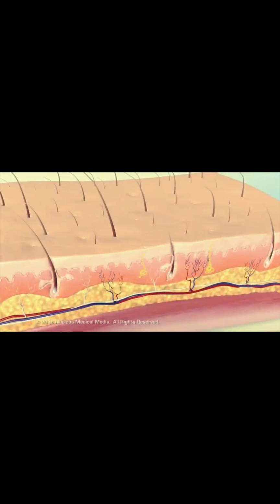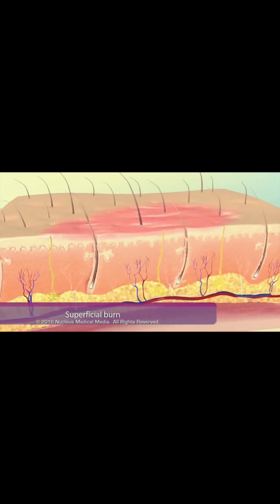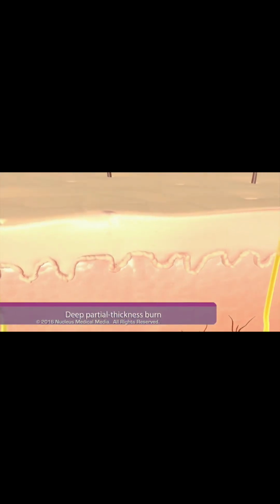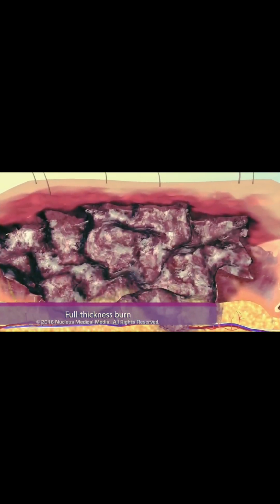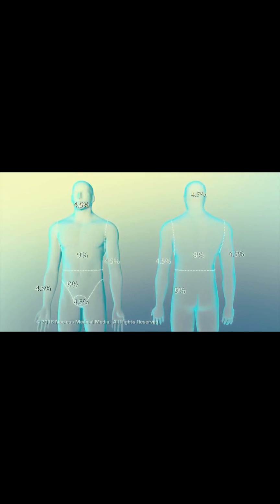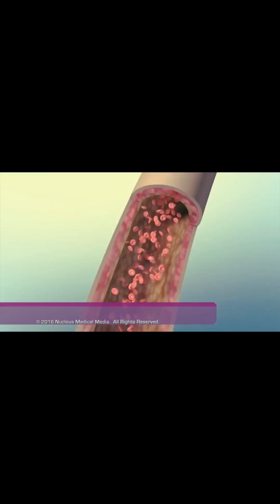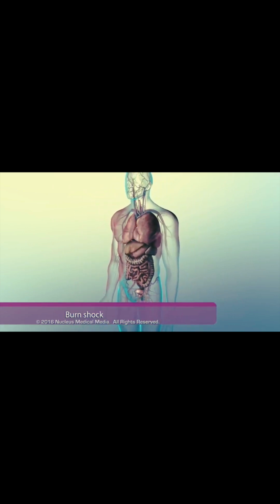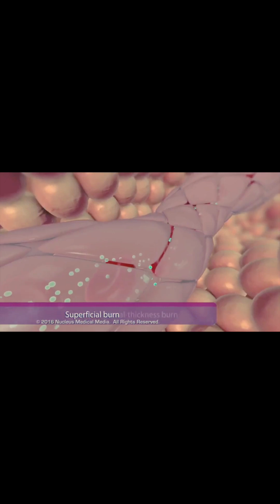How The Severity of Burns To The Skin Are classified And Treated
Burns are classified by degree depending on how deeply and severely they penetrate the skin's surface: first, second, third, or fourth. It may be impossible to classify a burn immediately when it occurs. It can progress over time so you may not know the full extent for a day or two.

First-degree (superficial) burns. First-degree burns affect only the outer layer of skin, the epidermis. The burn site is red, painful, dry, and has no blisters. Mild sunburn is an example. Long-term tissue damage is rare and often consists of an increase or decrease in the skin color.
Second-degree (partial thickness) burns. Second-degree burns involve the epidermis and part of the lower layer of skin, the dermis. The burn site looks red, blistered, and may be swollen and painful.
Third-degree (full thickness) burns. Third-degree burns destroy the epidermis and dermis. They may go into the innermost layer of skin, the subcutaneous tissue. The burn site may look white or blackened and charred.
Fourth-degree burns. Fourth-degree burns go through both layers of the skin and underlying tissue as well as deeper tissue, possibly involving muscle and bone. There is no feeling in the area since the nerve endings are destroyed.